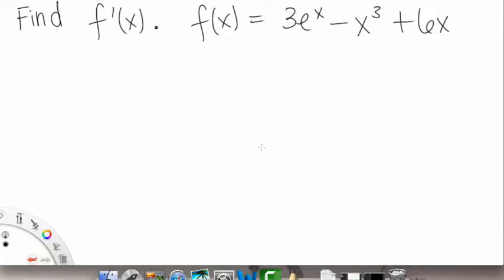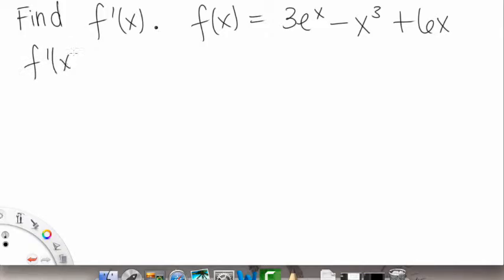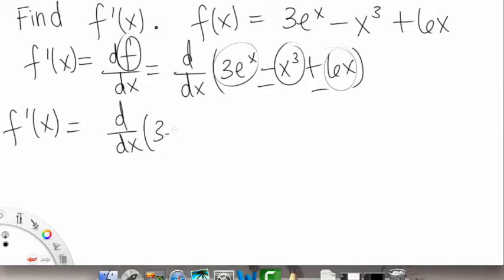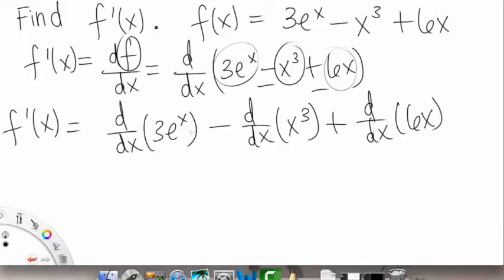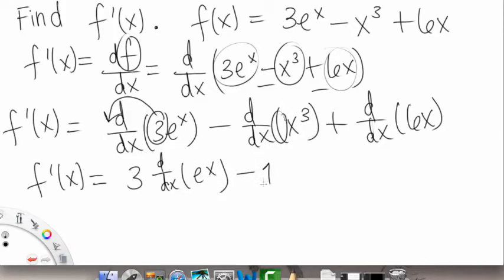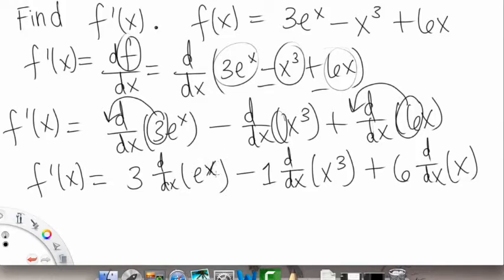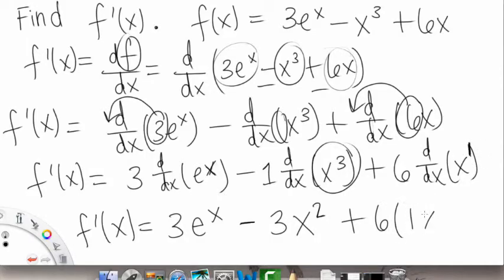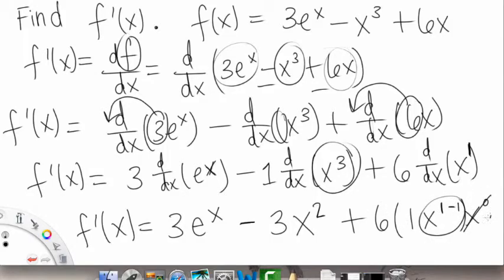The Derivative as a Function | Example 3 | Single Variable Calculus for Sci & Eng | Griti